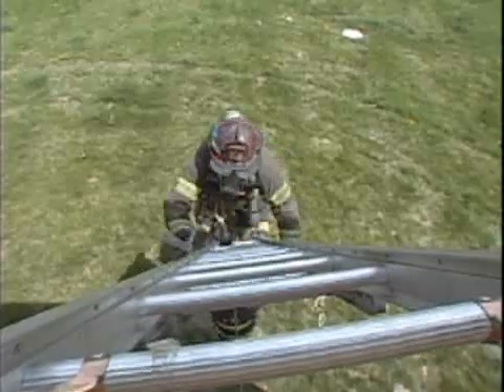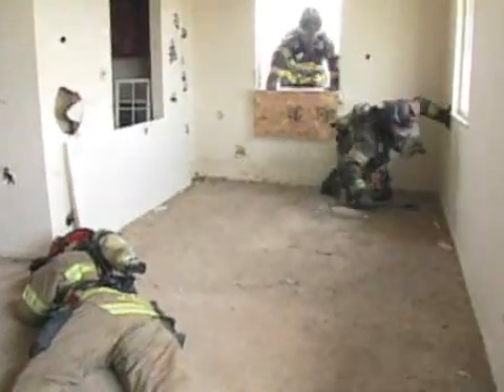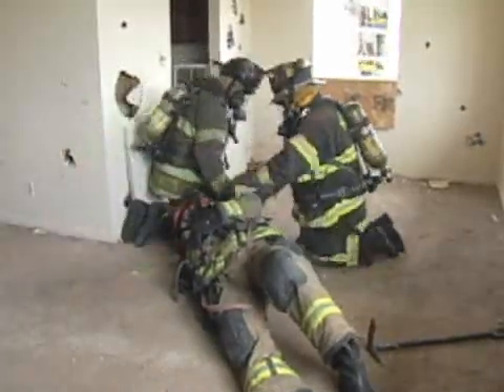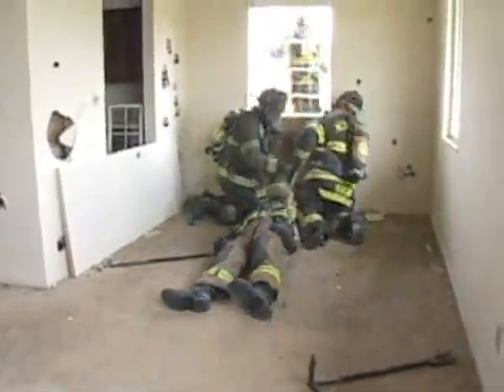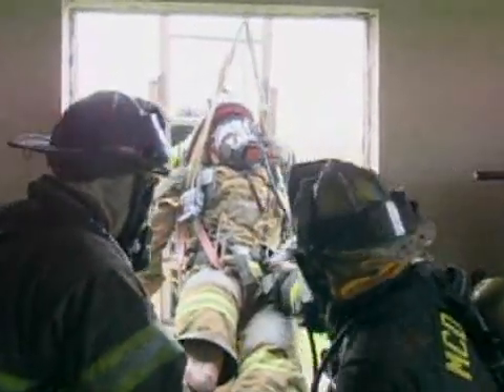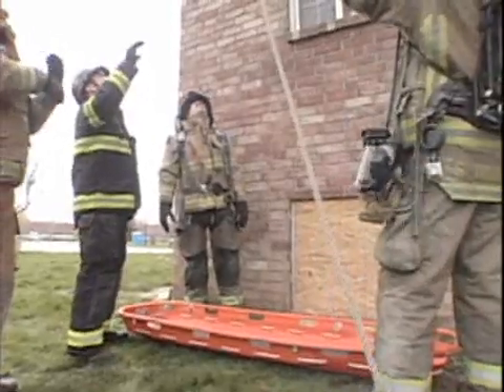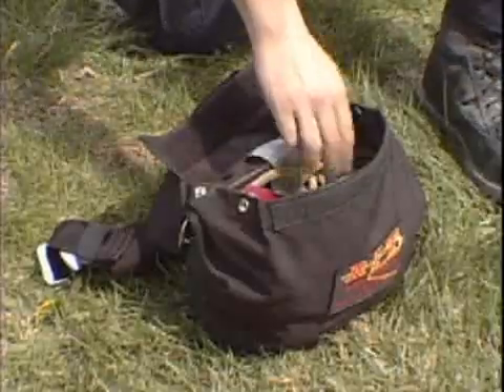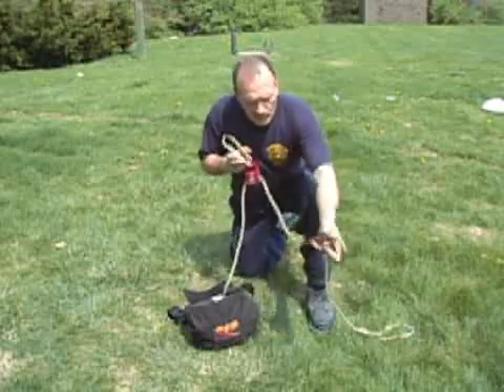Anchor System for Ground Ladders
Training Minutes Revisited (2009): Jim Crawford and crew demonstrate a high-point anchor system for ground ladders that allows the RIT team to lower a downed firefighter to the ground.

This video originally ran on the Fire Engineering site in late 2009. For more recent firefighter training videos, go